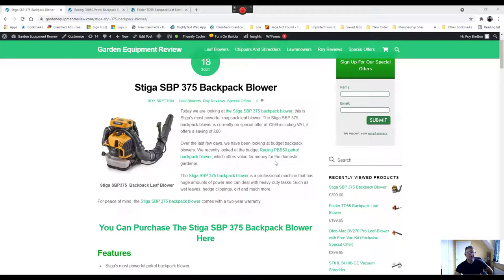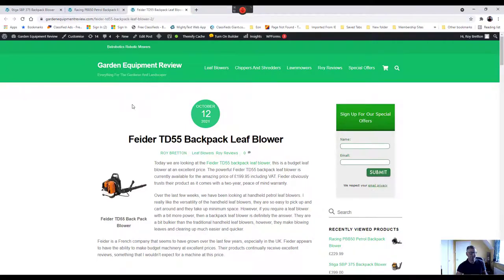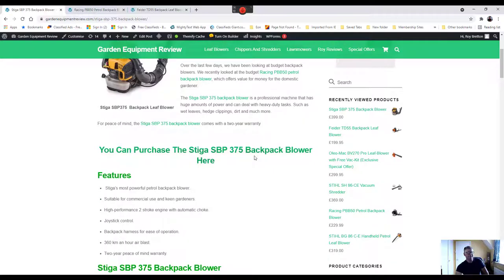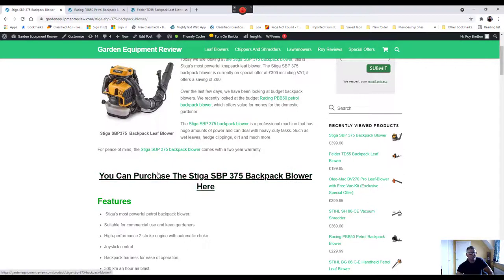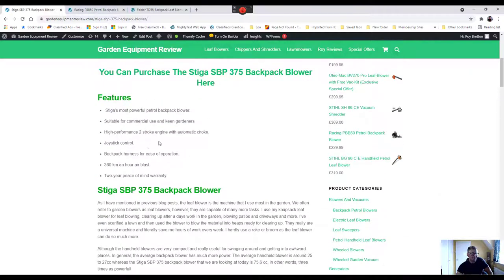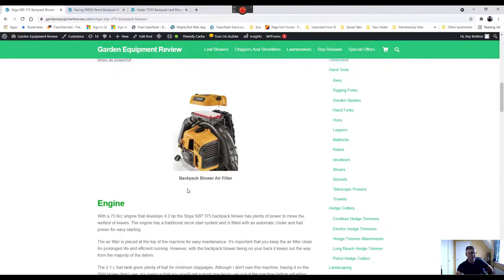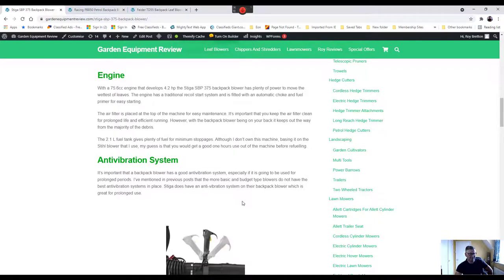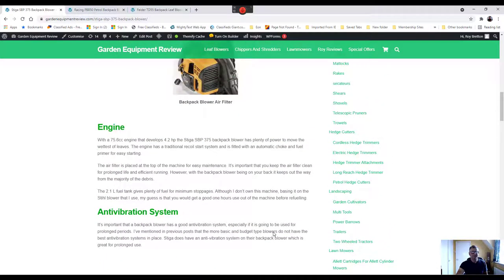Stiga SBP 375 Backpack Blower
Today we are looking at the Stiga SBP 375 backpack blower, this is Stiga’s most powerful knapsack leaf blower.

Over the last few days, we have been looking at budget backpack blowers. We recently looked at the budget Racing PBB50 petrol backpack blower, which offers value for money for the domestic gardener.

The Stiga SBP 375 backpack blower is a professional machine that has huge amounts of power and can deal with heavy-duty tasks. Such as wet leaves, hedge clippings, dirt and much more.

For peace of mind, the Stiga SBP 375 backpack blower comes with a two-year warranty.

Features

Stiga’s most powerful petrol backpack blower.
Suitable for commercial use and keen gardeners.
High-performance 2 stroke engine with automatic choke.
Joystick control.
Backpack harness for ease of operation.
360 km an hour air blast.
Two-year peace of mind warranty.

As I have mentioned in previous blog posts, the leaf blower is the machine that I use most in the garden. We often refer to garden blowers as leaf blowers, however, they are capable of many more tasks. I use my knapsack leaf blower for leaf blowing, clearing up after a days work in the garden, blowing patios and driveways and more. I’ve even scarified a lawn and then used the blower to blow the material into heaps ready for clearing up. They really are a universal machine and literally save me hours of work every week. I hardly use a rake or broom as the leaf blower can do so much more.

Although the handheld blowers are very compact and really useful for swinging around and getting into awkward places. In general, the average backpack blower has much more power. The average handheld blower is around 25 to 27cc whereas the Stiga SBP 375 backpack blower that we are looking at today is 75.6 cc, in other words, three times as powerful!